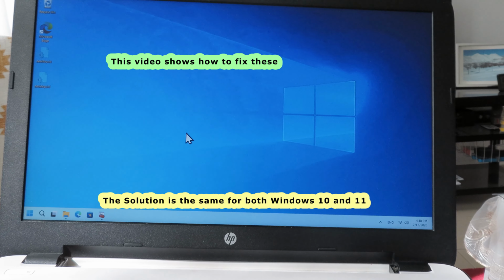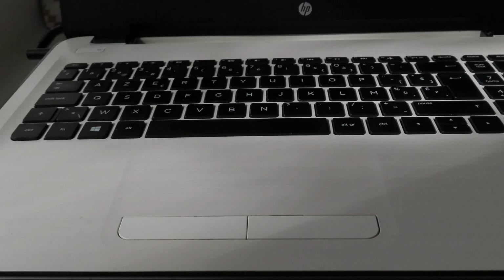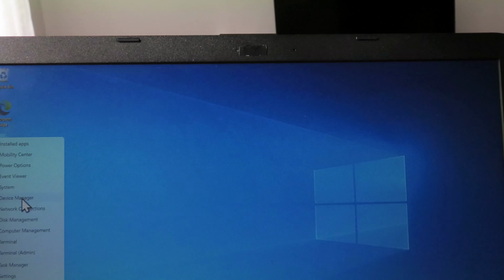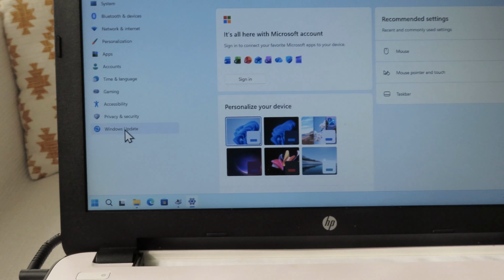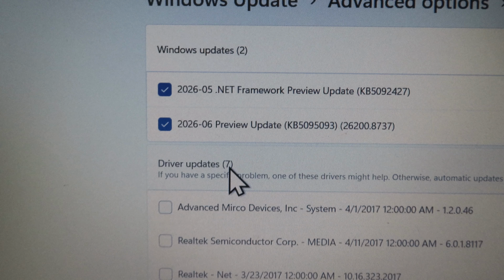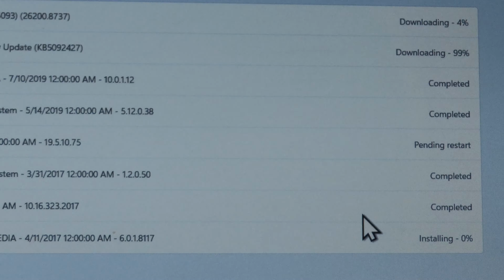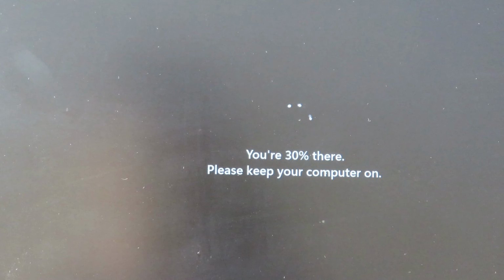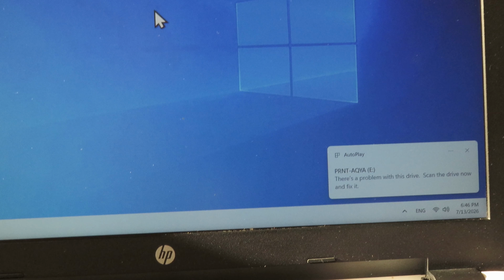How to Fix Mouse or USB Not Working? Fixed 👍 Flash Drive, HDD & Keyboard Not Showing Up? Solved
This solution works 100%. The fast and easy way to fix your mouse or USB flash drive, external hard drive, SSD, keyboard or any USB device when not working, not showing up or not detected. These problems have to do with the USB drivers (not installed, corrupted or not up-to-date). The solution in this video works 100%, it's guaranteed and reliable. Watch till the end.
If you are looking for how to fix your mouse, USB devices, HDD, SSD and keyboard, you are at the right place.